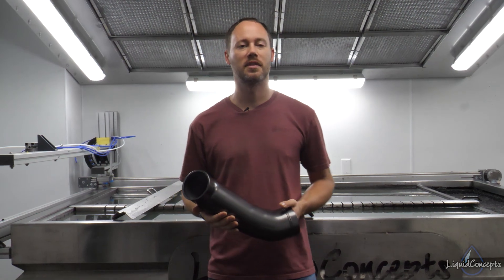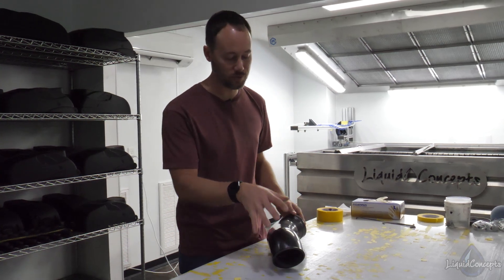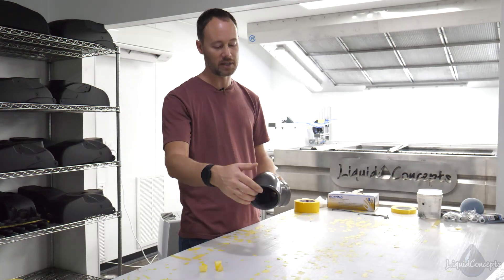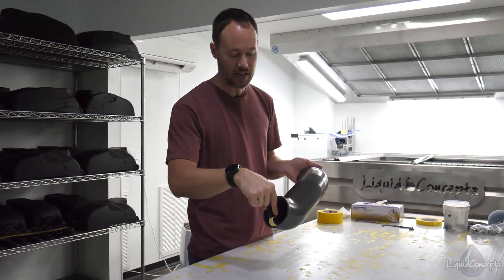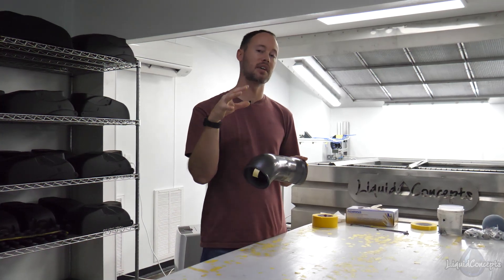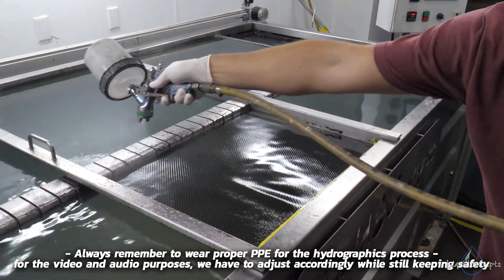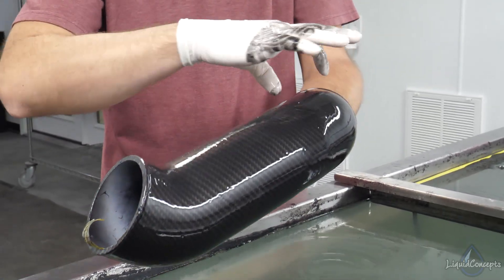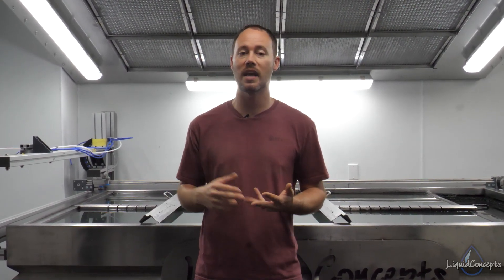How to Hydro Dip an Air Intake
In this episode of our weekly tips and tricks video, Bryan is going to be showing us how to hydro dip an air intake, and more specifically a round object. He goes over the proper way to do this resulting in you getting the best dip possible.